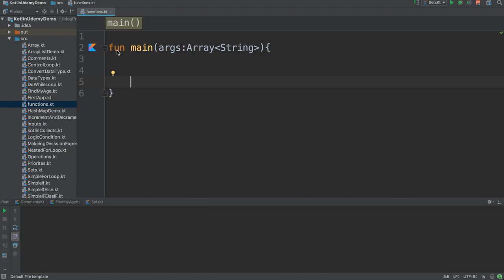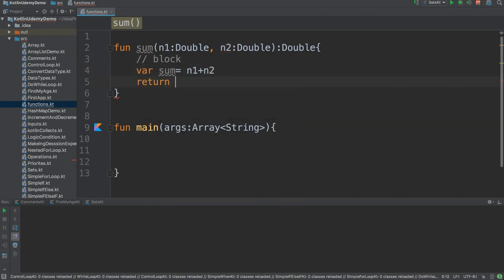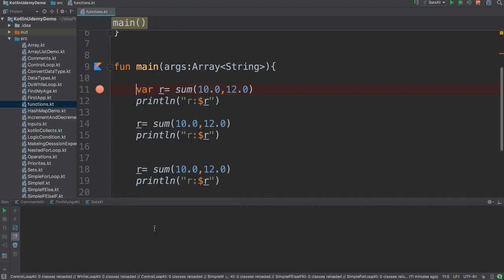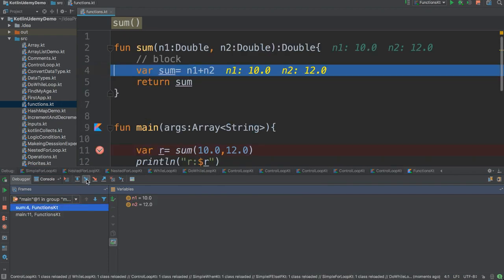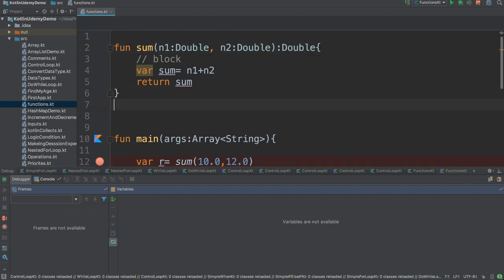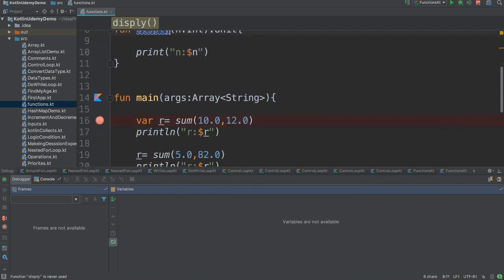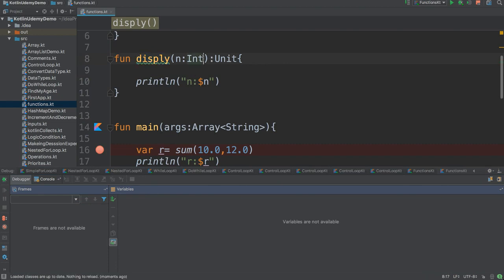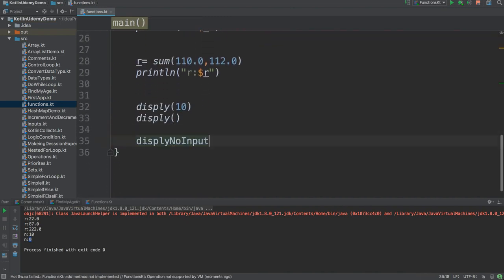35-Kotlin for Beginners: Simple Function